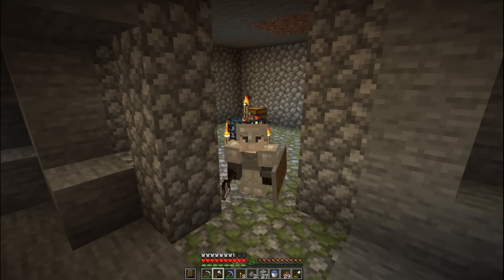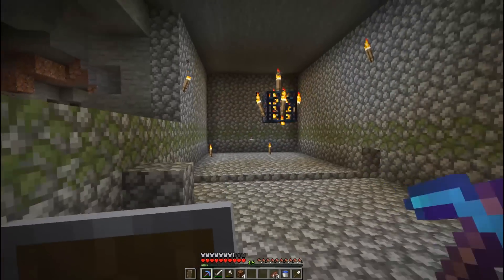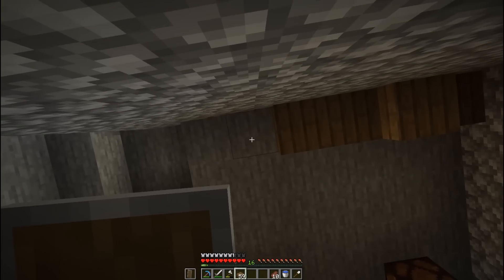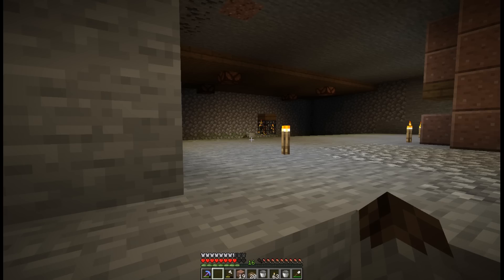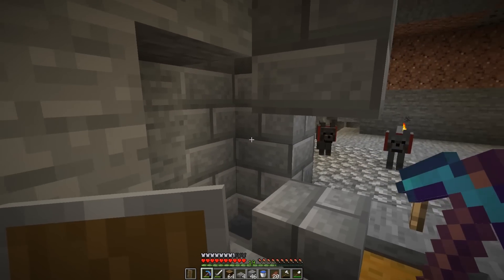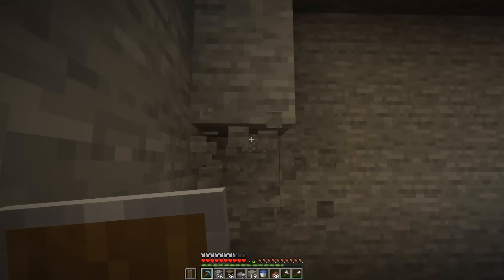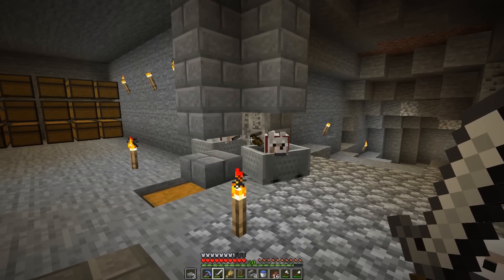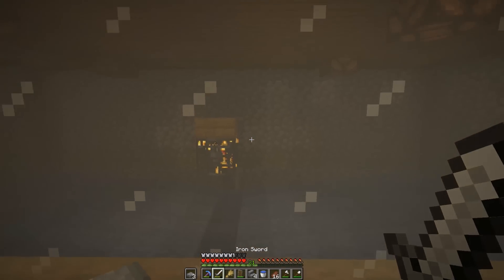Minecraft Let's Play 1.14 | Ep06: Skeleton Spawner Farm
Getting ourselves into a good position early on with our well located skeleton spawner. In this episode we set up the spawner farm and make it fully automatic thanks to the use of tamed dogs!

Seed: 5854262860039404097